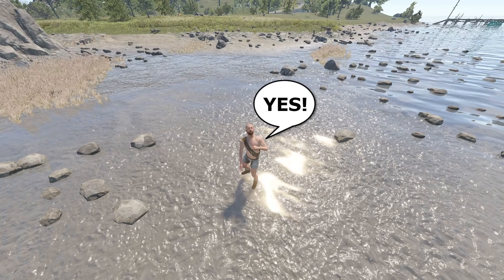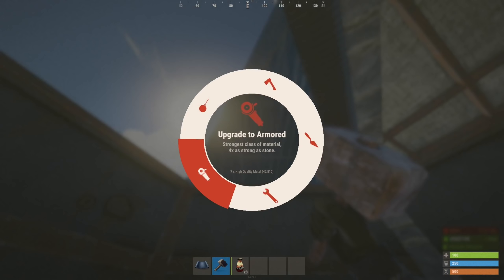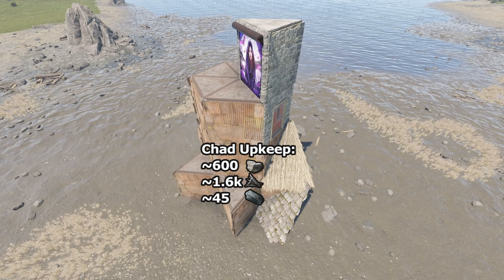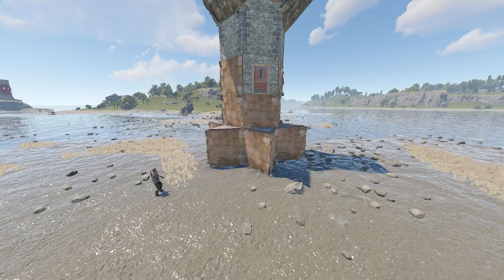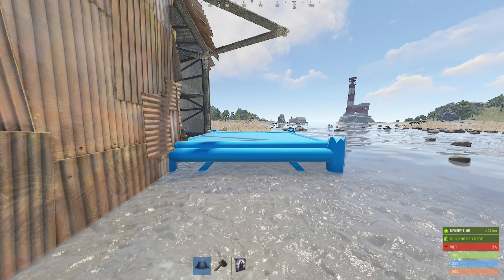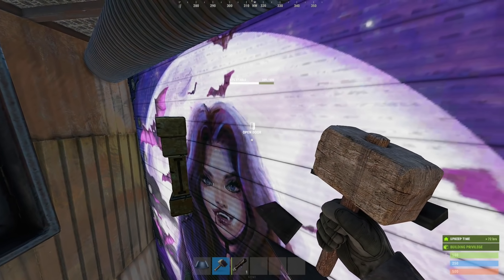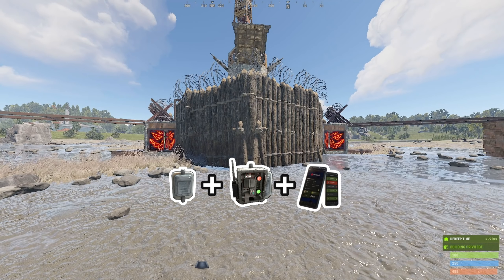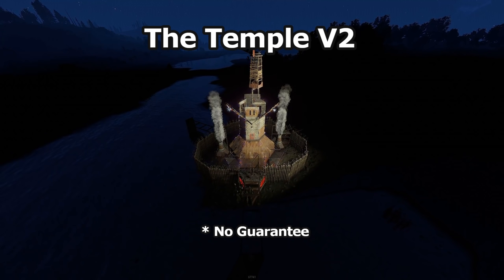The Temple V2 - The Solo Base Nobody Wants to Raid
THE TEMPLE V2:
*CHEAP and STRONG Solo Base (3 bunkers)

UPDATE: "physics.steps 60" is now an admin-only command. Use a lantern (25 frags) to make the chest-to-shelf jumps in the core great again!

(CONSOLE FRIENDLY!)

* Nearly unraidable on solo servers. Especially designed to always* last through the wipe in solo weekly/biweekly servers. Will be very strong in any setting.
* PERFECT for villages
* Upgradeable (ANY upgrade made to the base will actually make it stronger (in most designs most upgrades are redundant. Not so here.) so feel free to first upgrade everything to metal, and then even HQM).
* Cheap to build and maintain relative to the raid cost, and also very cheap to repair after a raid.

And can I suggest a server for you to build it on?
(I'm Admin there, too, so don't get into trouble!):

EnjoyRust.com - True Vanilla - No BP Wipes!

*All music in this video was written and recorded by me, and is copyrighted.

Timestamps:
0:00​ - Introduction (Song: "Major Trouble")
1:33 - Stage 1: Starter (Song: "Saturday")
5:37 - Stage 2: Completed Core (Song: "Boward")
11:18 - Stage 3: External TCs, Compound (Song: "Turntable")

Total Upkeep (Varies a tiny bit depending on compound design)
~4kfrags
~3k Stone
~55 HQM

Build Cost (Build blocks):
~15k stone
~14k metal  (Garage doors add about 3k metal)
~280hqm